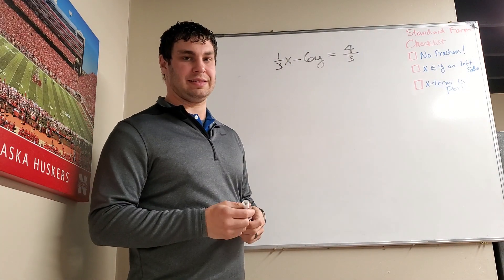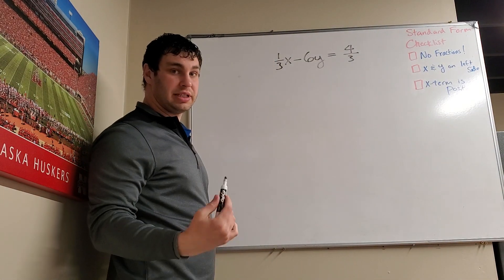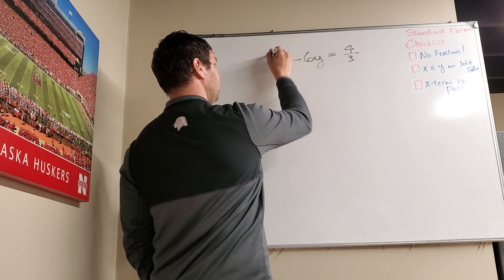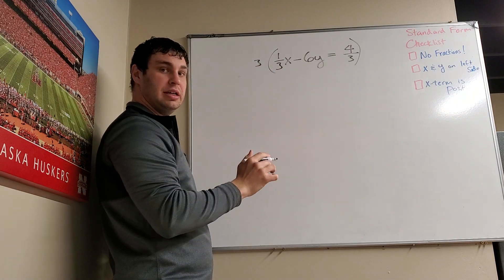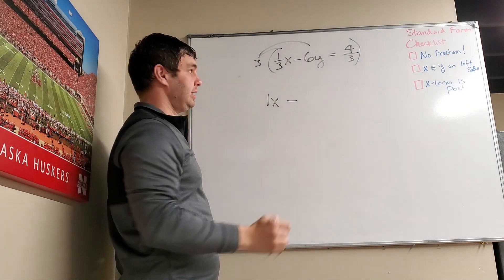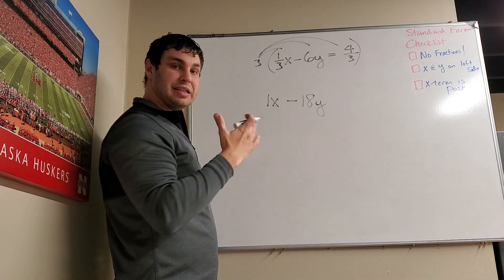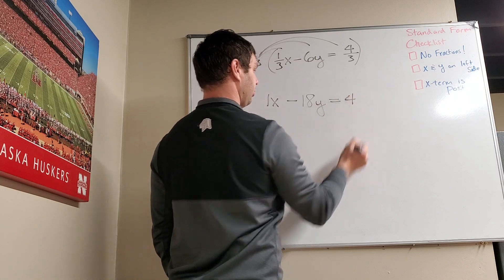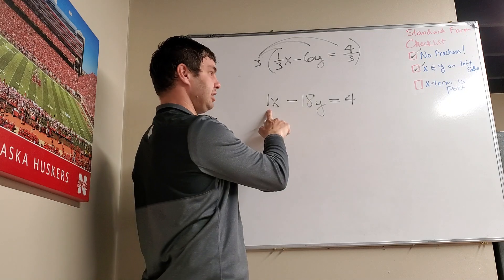Write in Standard Form 1